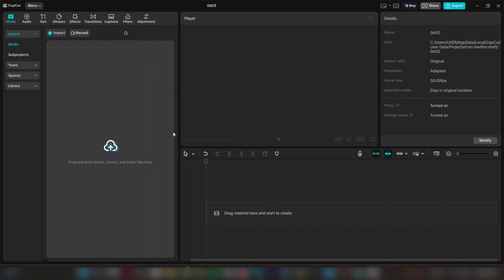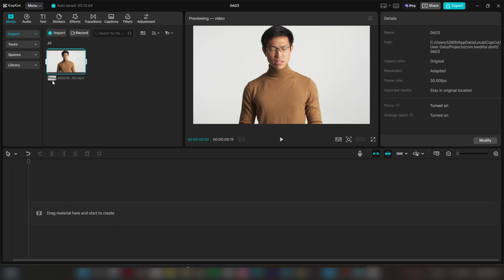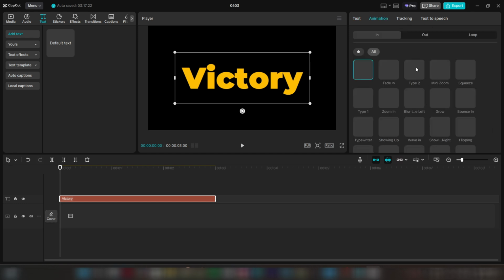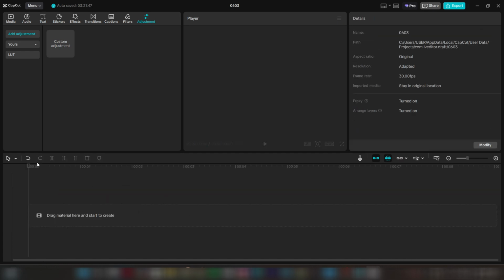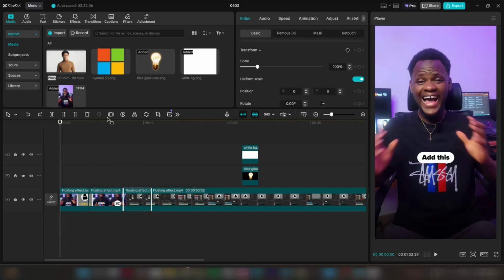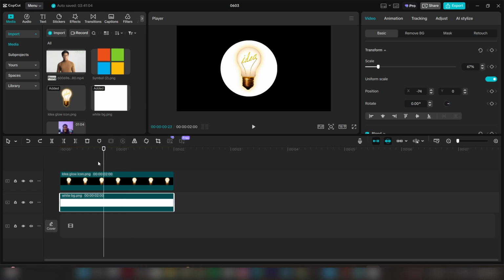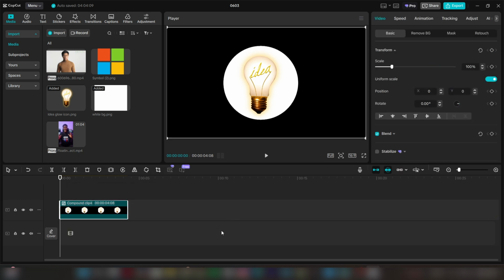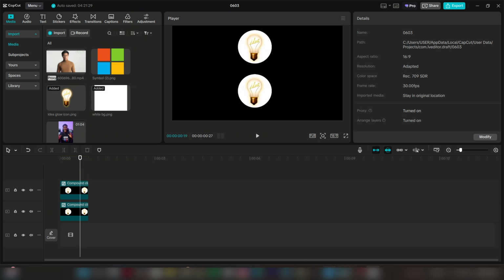INTRODUCTION TO CAPCUT PC: The Real Video Editing